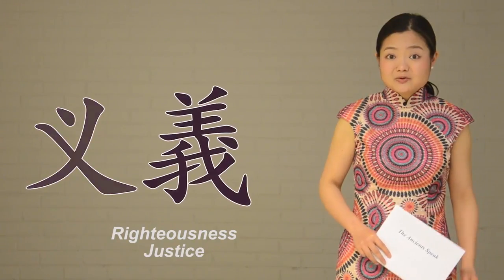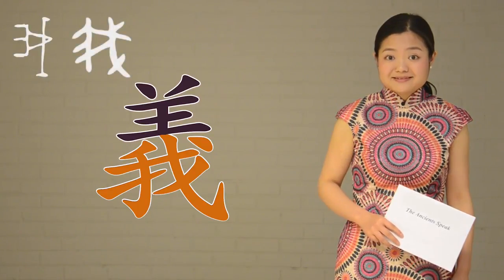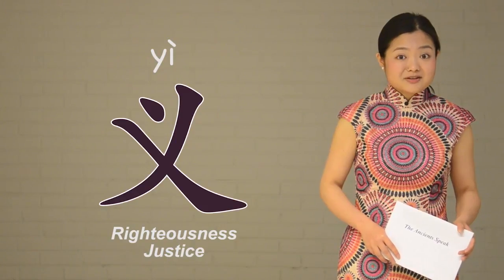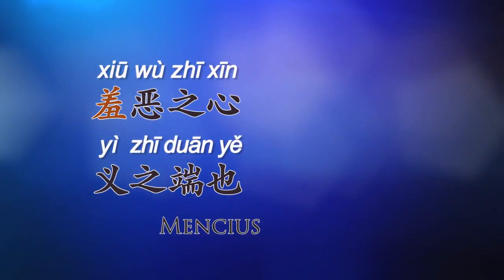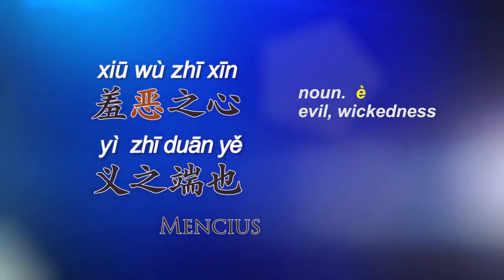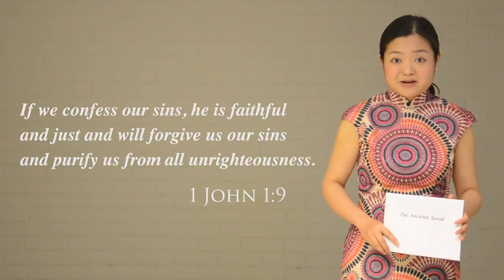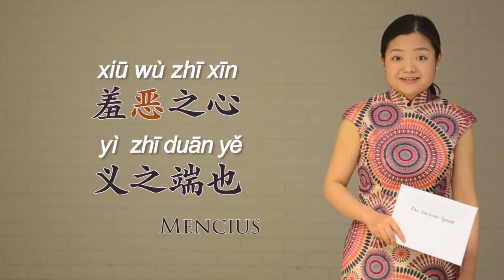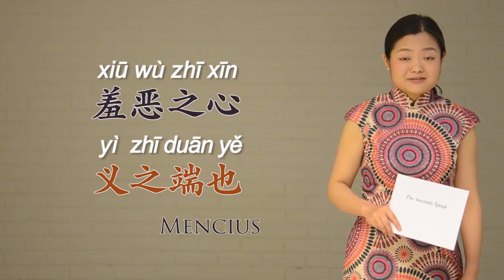The Ancients Speak 19 羞恶之心，义之端也 A sense of shame is the beginning of the righteousness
1. Review the second virtue of the five constant virtues in China 义（義）
2. Review the difference of traditional Chinese characters and simplified Chinese characters.
3. Learn what teacher Mencius talked about 义 and understand its meaning from both traditional Chinese culture and biblical culture perspectives.